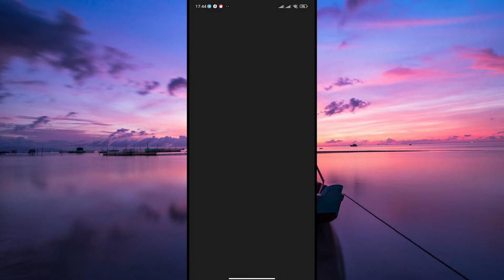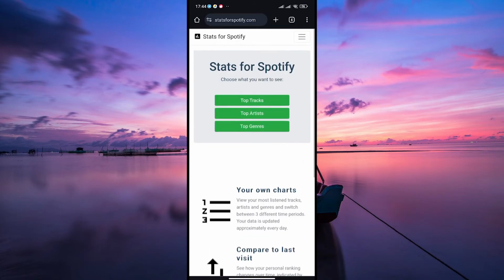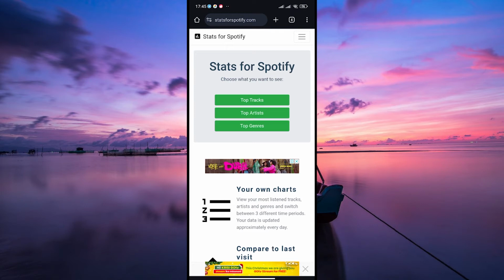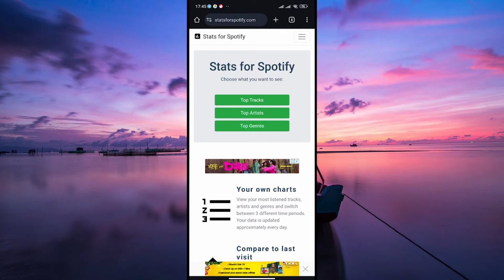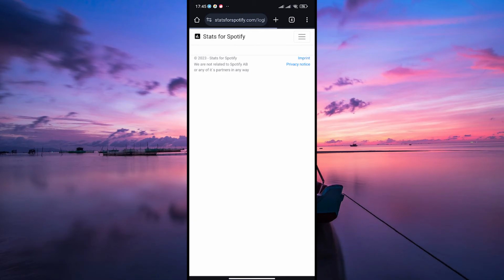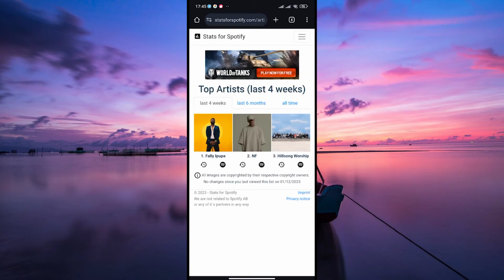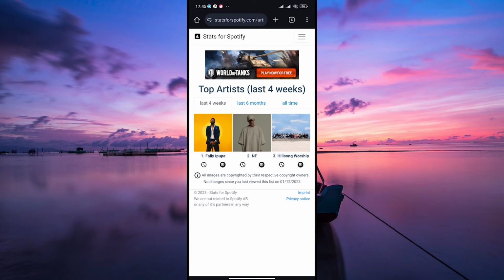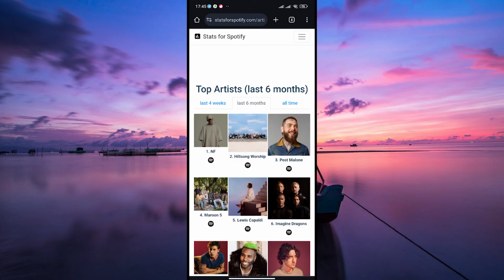How To See Your Top Artists On Spotify (2025) - Easy Fix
How To See Your Top Artists On Spotify

Tired of wondering which artists dominate your playlists? Learn how to see your top artists on Spotify in just a few taps.
This quick tutorial shows you exactly where to view your listening stats and discover your favorite artists.

Spotify’s personalized data can be hidden behind menus, leaving music lovers, playlist curators, and casual listeners unaware of their top Spotify artists, favorite artist rankings, and listening trends. Follow along to check Spotify top artists, view Spotify listening history, and explore your most-played musicians.

➤ how to see your top artists on Spotify mobile app (Android)
➤ view top artists on Spotify iPhone tutorial
➤ check your top Spotify artists on desktop app (Windows/Mac)
➤ find top artists in Spotify Web Player browser
➤ view most played artists on Spotify for Artists
➤ see your favorite artists ranking on Spotify
➤ access Spotify Wrapped top artists anytime
➤ display top artists in Spotify app settings

Applies to: Spotify app on Android and iOS, Spotify desktop app, and Spotify Web Player on browsers.